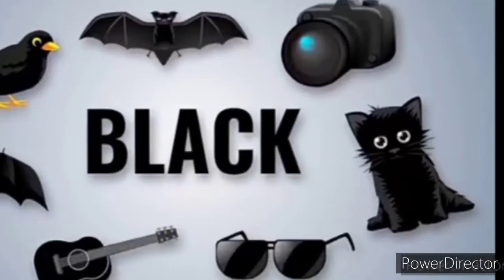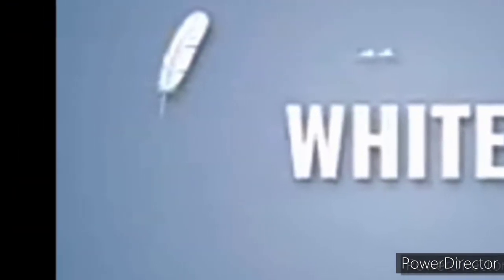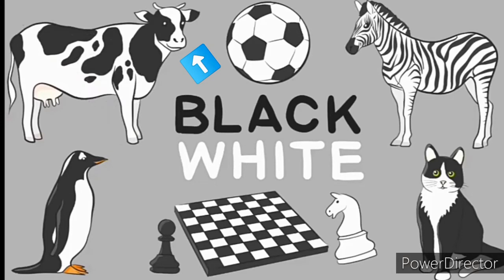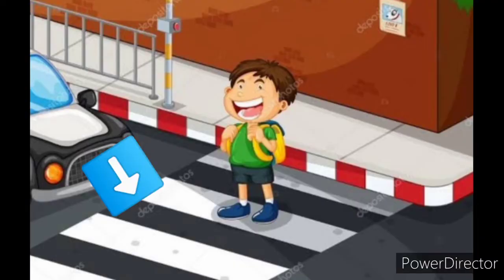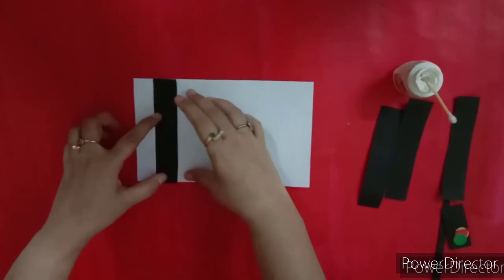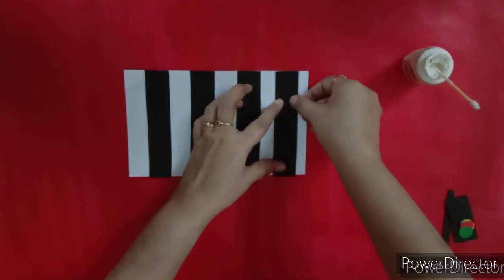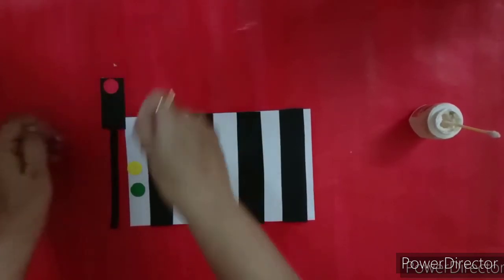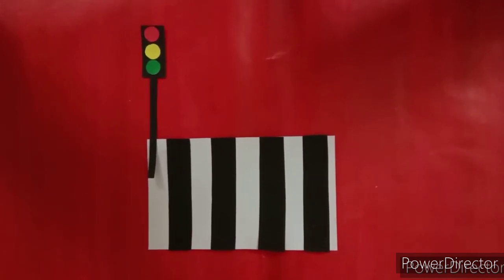9Kids | Nursery | Maths | Colors - Black & White | Week 10 | Session 1